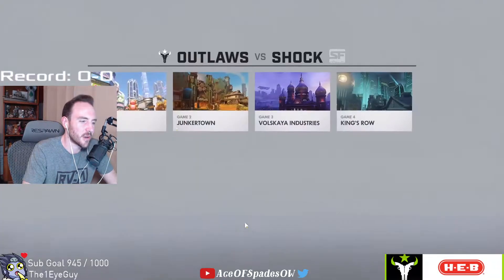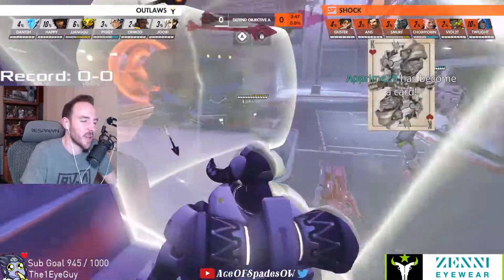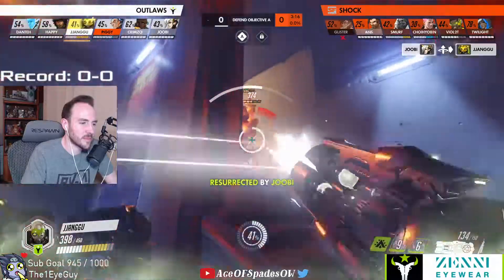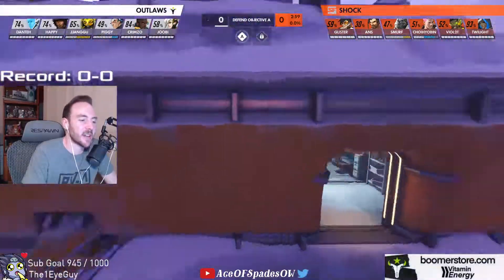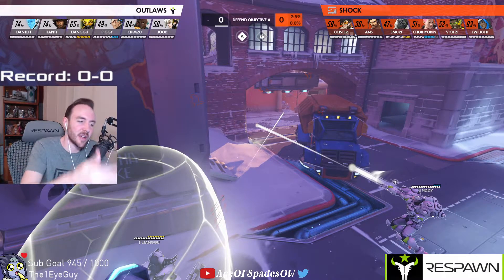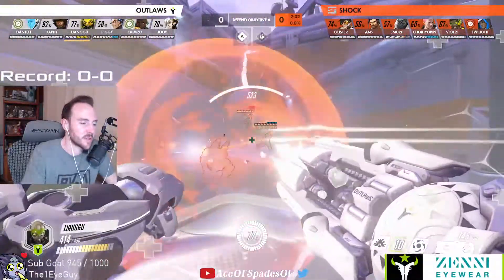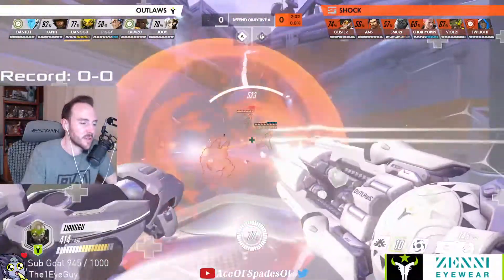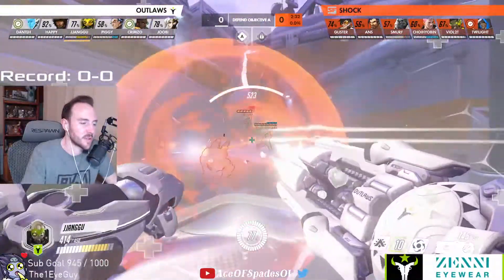JJANGGU THE ORISA DEMON | Houston Outlaws vs San Francisco Shock - Countdown Cup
HOW TO PLAY MAIN TANK - ORISA - OWL Vod Review Analysis
Houston Outlaws vs San Francisco Shock
Main Tank JJANGGU Vod Review